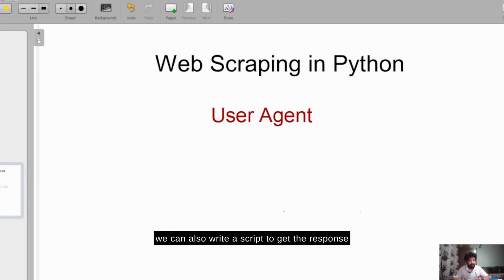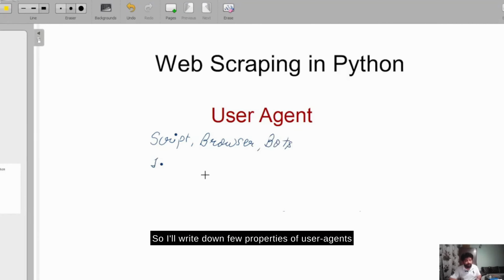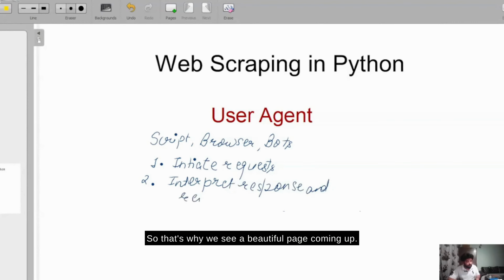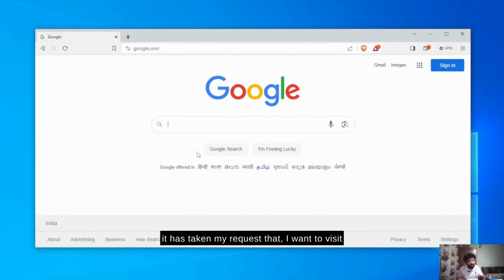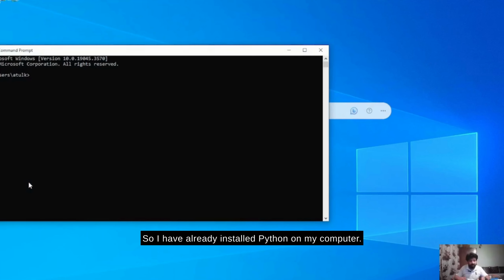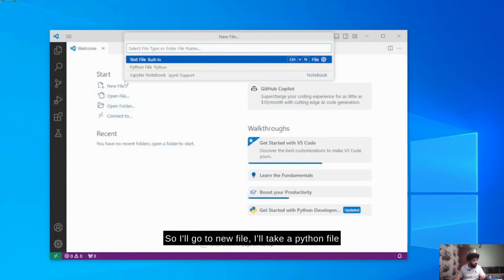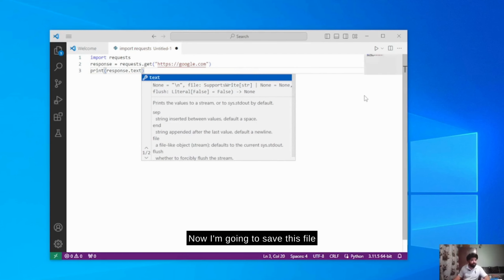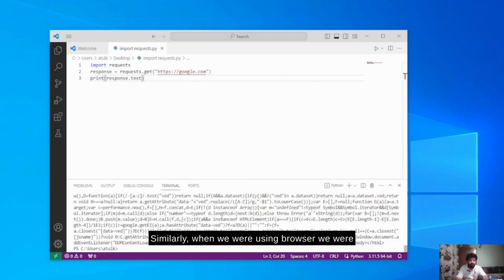Understanding User Agents - Web Scraping With Python (Part 6)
Timestamps:
0:00 - Introduction
0:05 - Understanding User-Agent
0:19 - Interpreting and Rendering Results
1:26 - Different Types of User-Agents
1:53 - Properties of User-Agents
2:49 - Accessing a Web Page via Browser
3:27 - Accessing a Web Page via Script
4:57 - Demonstration: Fetching the Response as Text
6:04 - Conclusion

In this video, the creator explains the essential HTTP verbs used in web scraping. They cover the most commonly used verbs, including get, post, put, patch, and delete, and their functions in interacting with a server. The video provides examples of when to use each verb, such as using post to send resource information to a server or delete to remove certain information. The creator emphasizes the importance of understanding these HTTP verbs for successful web scraping and promises to explore them further in upcoming Python scripting videos.